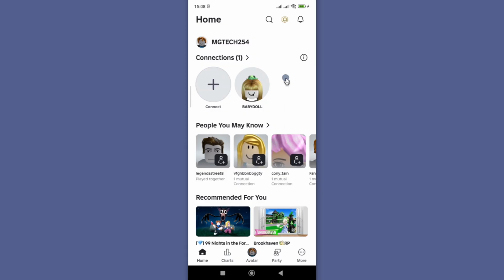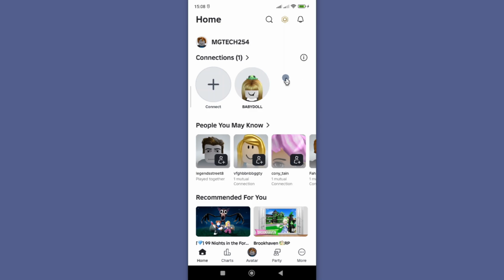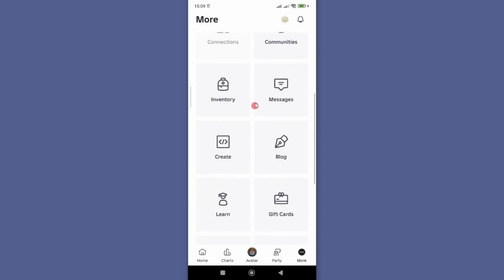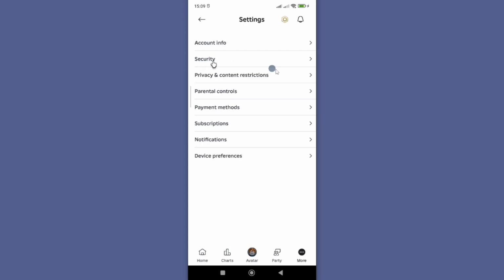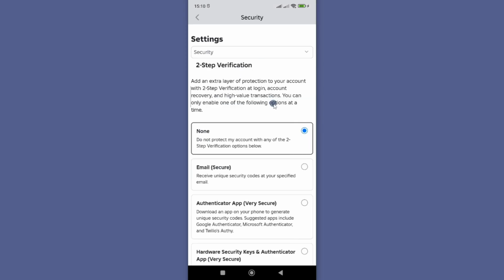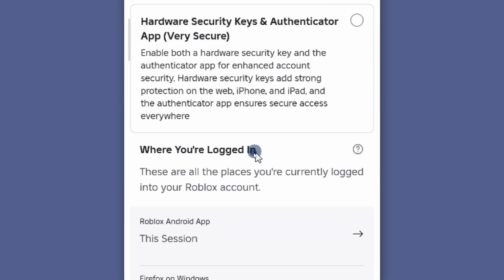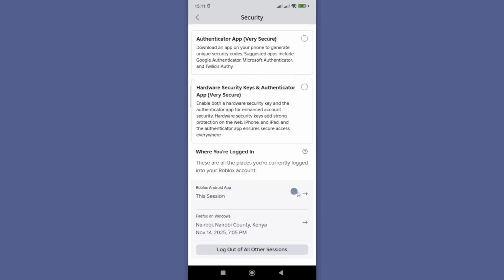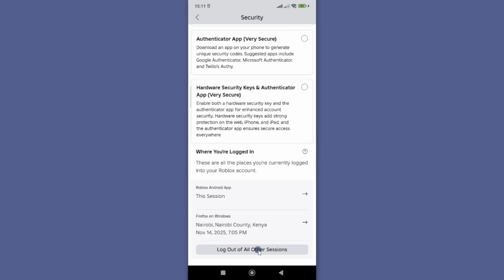How To Log Out Of Other Devices Remotey On Roblox Account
Learn how to log out of other devices on your Roblox account with this simple step-by-step guide. This video shows you how to secure your account, sign out from all active sessions, and protect your login information from unauthorized access.